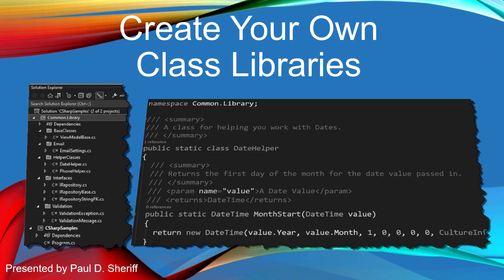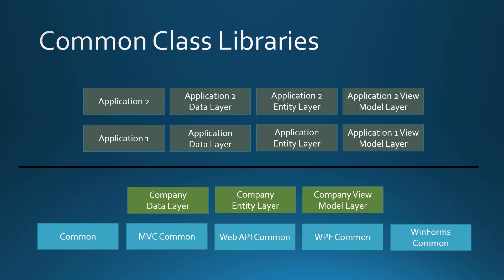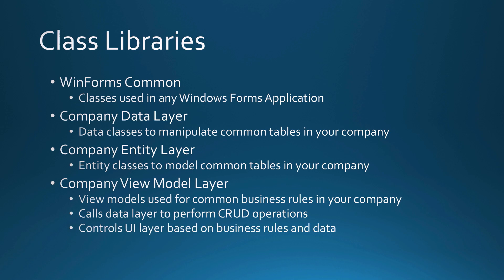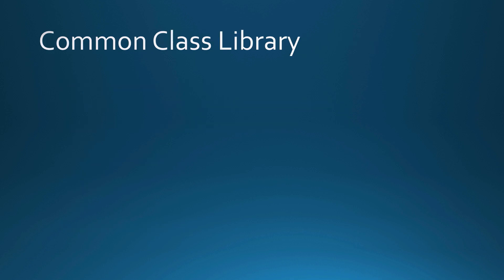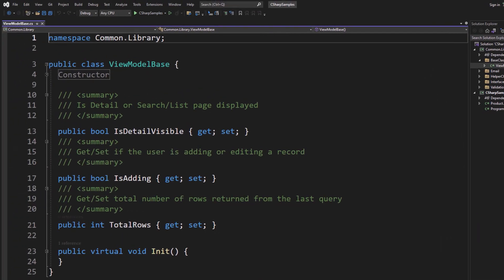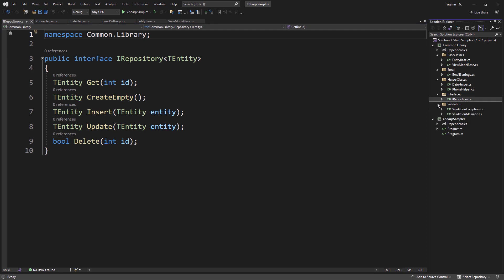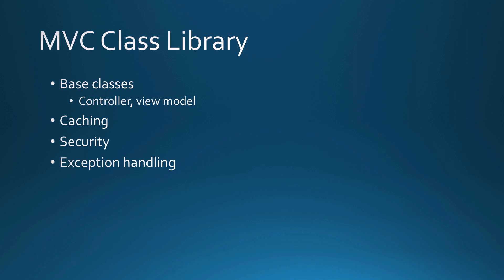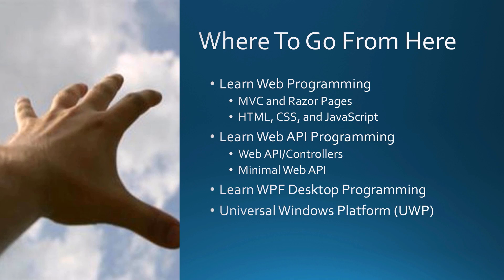Lesson 11: Create Your Own Class Libraries in .NET and C#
*Lesson Description*
When you start creating a lot of classes, you will find you may reuse many of them from one application to another. This lesson shows you how to create your libraries of classes to make reuse easy.

*Content*
What is a Class Library 00:00
Common Class Libraries to Create 00:48
How Each Type of Class Library is Used 02:25
Advantages of Class Libraries 05:11
Common Class Library 05:47
DEMO: Create the Common Class Library 07:10
What to Put into an MVC Class Library 11:33
What to Put into a WPF Class Library 12:15
Lesson Summary 12:57

You can get all the samples and hands-on labs for this course